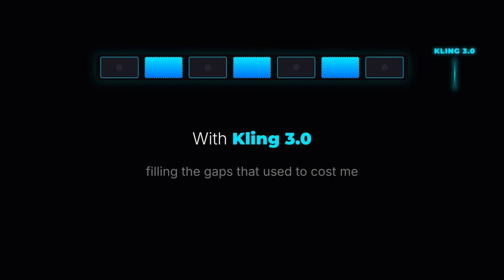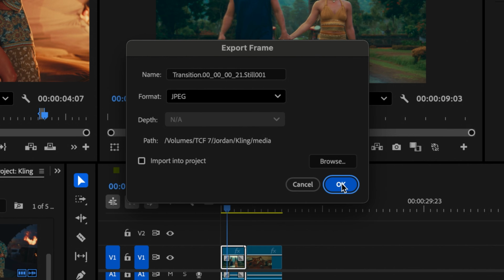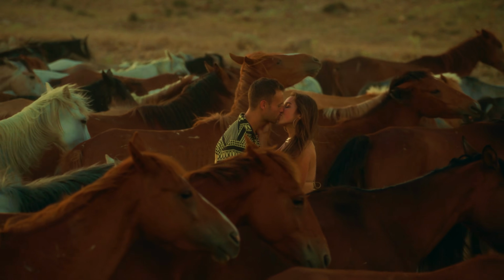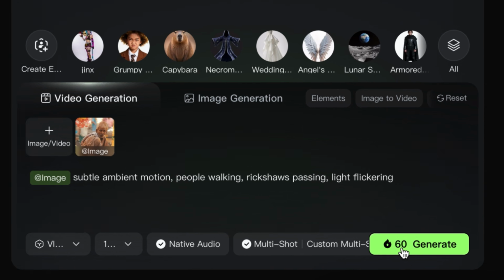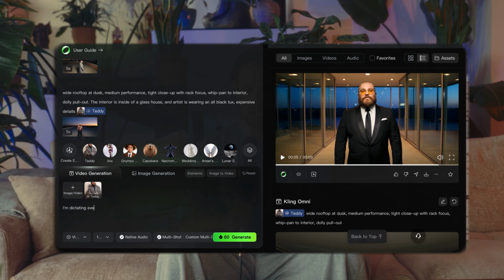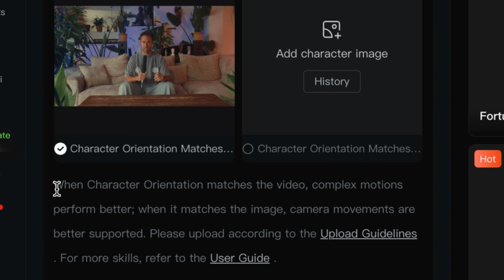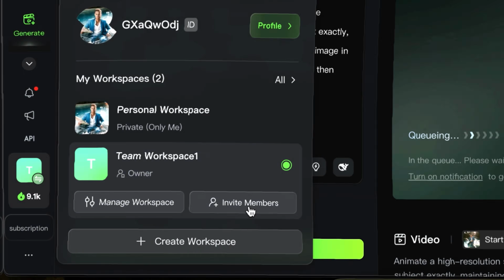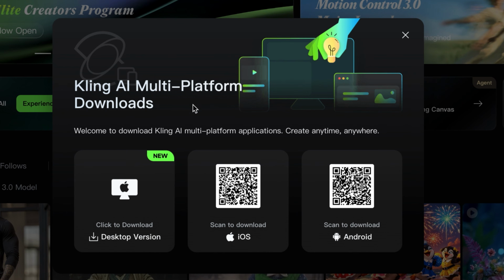Kling 3.0 Changed How I Edit Travel Films Forever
I've been making films for over a decade — travel films, music videos,
commercials. In this video I'm breaking down exactly how Kling 3.0 has
changed my production process, from seamless in-edit transitions to
bringing still photographs to life, to building multi-shot music video
treatments and commercial concepts.

This isn't "AI replaces filmmakers." This is AI as the tool that finishes
the film I already started.

— CHAPTERS —
0:00  Intro
0:45  Why Kling 3.0 is a different tool
2:10  Start/end frame transitions in Premiere
3:30  Bringing still photos to life
4:40  Multi-shot music video treatments
5:50  Commercial & e-commerce production
6:45  Motion control for vertical social
7:30  Scaling with the Kling AI Team Plan & Desktop App
9:00  Final thoughts

— TECHNIQUES COVERED —
- Start/End Frame Transitions
- Animating Still Photographs
- Multi-Shot Storyboarding (up to 6 cuts per generation)
- Director-Level Camera Control (dolly, tracking, orbital, rack focus)
- Physics-Aware Motion
- Native Audio Sync
- Team Workspace Collaboration

for more filmmaking breakdowns.